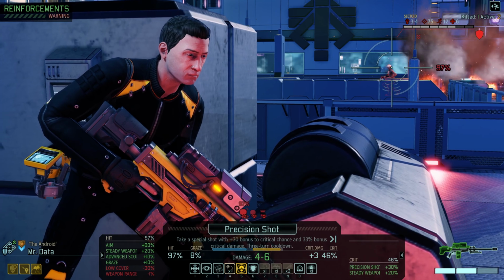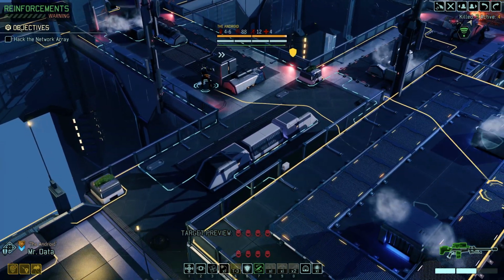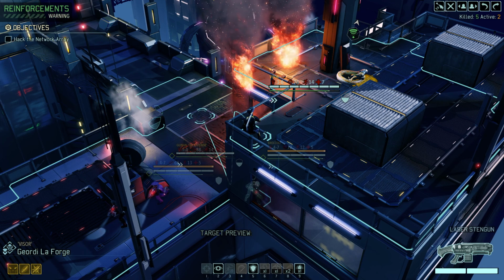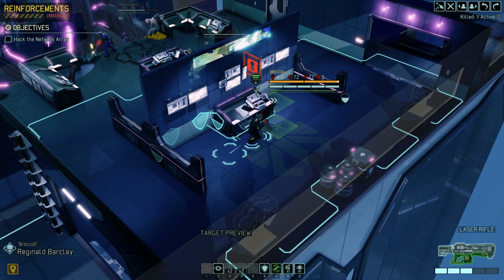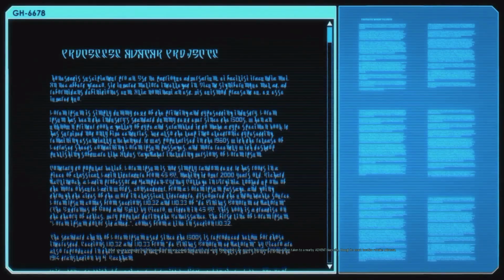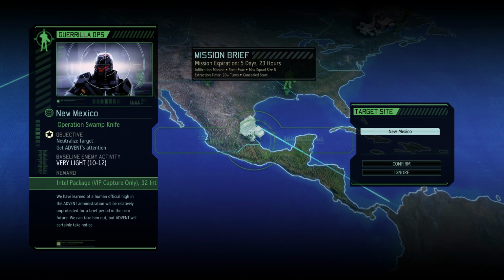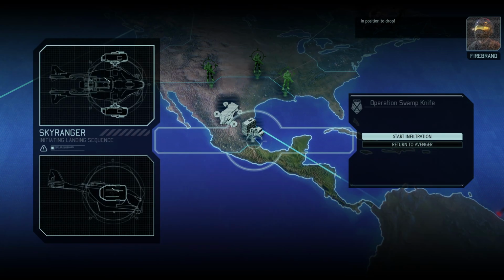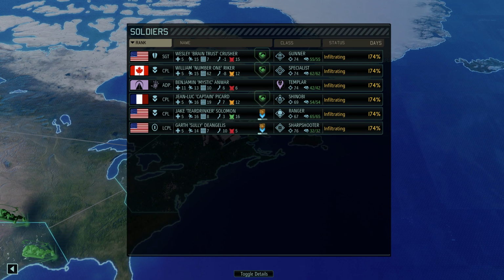"Our First Network Tower Attempt" Long War of the Chosen 1.0 beta 1 - Episode 17 (4k 60fps)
XCom 2 War of the Chosen Featuring: Long War of the Chosen 1.0 beta 1 - Episode 17 (4k 60fps)
"Our First Network Tower Attempt"

Featured Characters (those brave soles on the mission): Mr. "Android" Data, Guinan "The Listener", Reginald "Broccoli" Barclay, Geordi "VISOR" LaForge, and Q

If you want to enlist a character in this playthrough, NOW IS THE TIME! The channel is new with a very low number of subscribers (for now).

My upload schedule can be found in the "about" section of my channel. It is subject to change, so it is easiest to maintain it there.

The Long War 2 UFOpaedia still has lots of good info about Long War 2 in general:
But with all the changes being made in LWOTC, it won’t necessarily have the most up-to-date info.  For that, there is a new wiki under development here:
For now the wiki has links for “Environmental Damage How It Works”, “Frequently Asked Questions”, “Mod Compatibility (Community Maintained)”, and “Play Testing Long War of the Chosen.”

If you want to keep up with the most up-to-date changes and adjustments being made during the mod's development, the Long War of the Chosen Discord group is the best place to be.

LWOTC Mod:

Long War of the Chosen is a total conversion mod that makes significant changes to XCOM 2 with the War of the Chosen DLC Enabled, such as making the global mission selection screen, the Geoscape, a battlefield unto itself. One of the most significant changes is the increased number of soldiers the commander can take on each mission, allowing for more rapid promotions. The mod integrates the custom classes introduced in Long War 2 with the new Faction Hero Classes introduced in the War of the Chosen DLC.
Some other changes include: A much longer and more challenging campaign, running for 100 to 120 missions on average (200-300 hours). New Infiltration mechanics that require you to send out multiple squads at once. Manage resistance Havens and have resistance members scrounge for supplies, gather intelligence or recruit more people to your cause.
Thirteen Soldier classes: Reaper, Templar, Skirmisher, Sharpshooter, Shinobi, Ranger, Assault, Gunner, Grenadier, Specialist, Technical and Psionic Operative (plus Sparks for DLC owners), each with unique secondary weapons and unique skill trees.
Two new weapon tiers, Lasers and Coilguns. Dozens of new enemies including “The Chosen” who will invade your missions unannounced and make things harder for the XCOM project. And Smarter battlefield AI ADVENT strategic AI that tries to counter your moves.
Who’s developing Long War of the Chosen?
Long War of the Chosen is primarily a port of the existing Long War 2 mod created by Pavonis Interactive. On Nov 7th 2017, Pavonis Interactive announced the end of development on the Long War 2 project on their forums. They also opened up access to all their assets and code so that other modders could continue working on it.
There have been several attempts to create a Long War of the Chosen. This is the latest, started by Peter Ledbrook in early 2019. He single-handedly rebooted the project, put it on GitHub and on April 4th 2019 released the first fully playable alpha. He has since been joined by a community of modders, streamers and players who are trying to make the game great again.